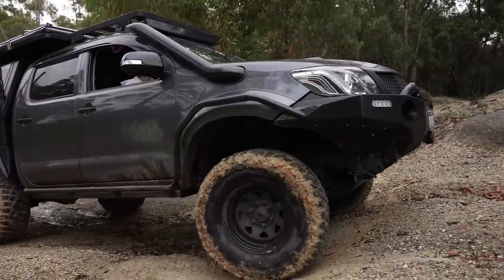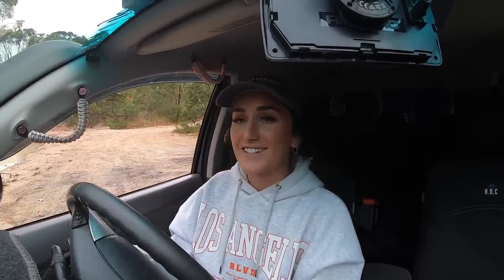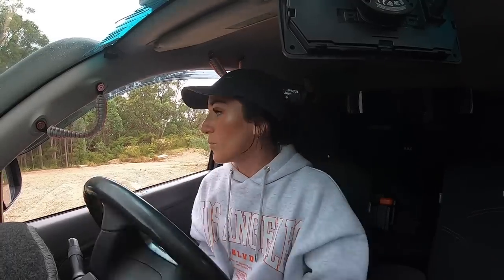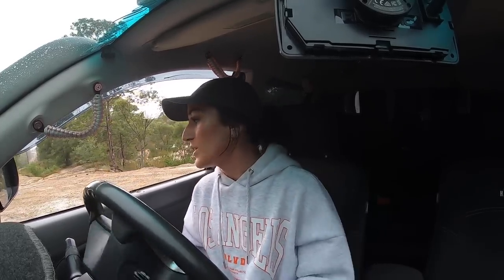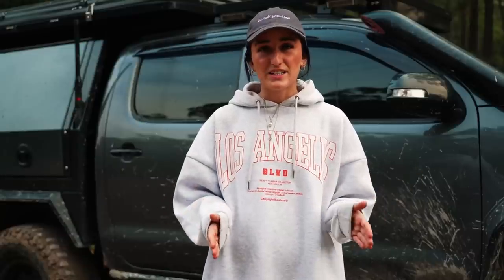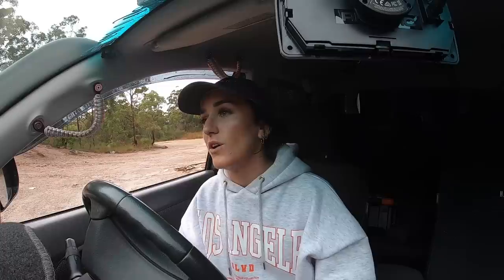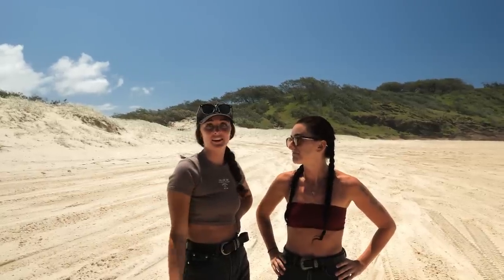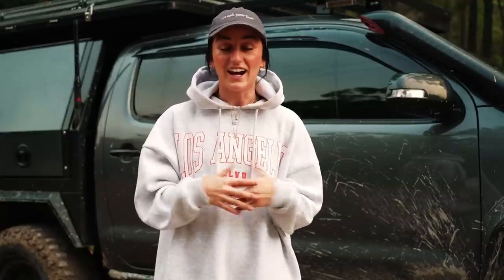MYTH BUSTED || THROTTLE CONTROLLERS || Are they worth it?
We get bombarded in the comment section about how rubbish/fantastic throttle controllers are. SO, we did some research and after a few years of using them we decided to make a vide addressing this. Are they worth it?
Spoiler: We gained 1000hrsprs.